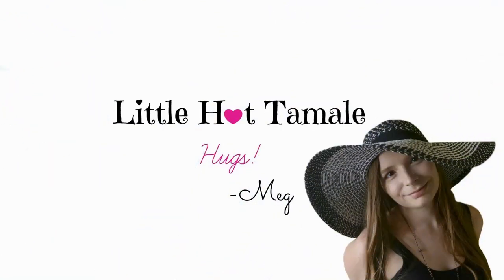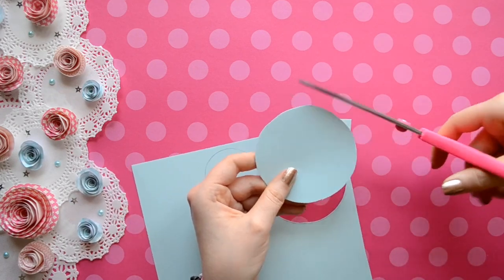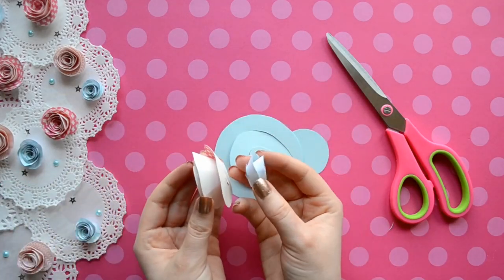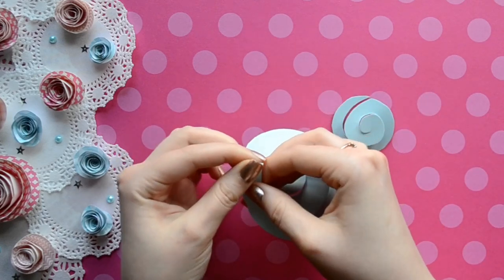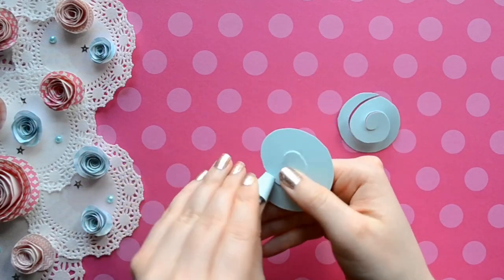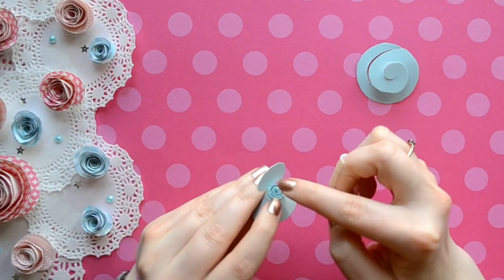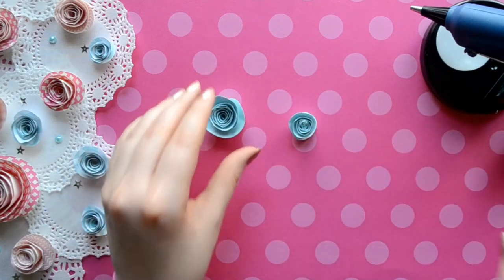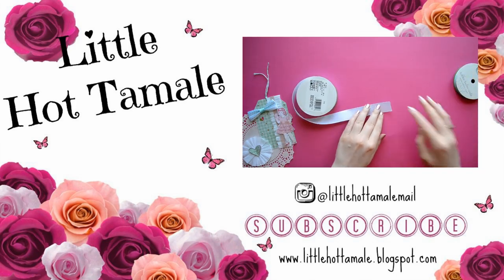Diy Embellishments: Paper Spiral Flower - Build Your Stash #9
Hello Lovelies!   Today I want to show you how to create a paper spiral flower.  They can be made in a variety of sizes with scrap paper and are simple to make.  :)

Hugs! -Meg